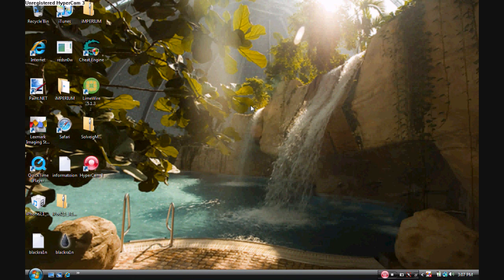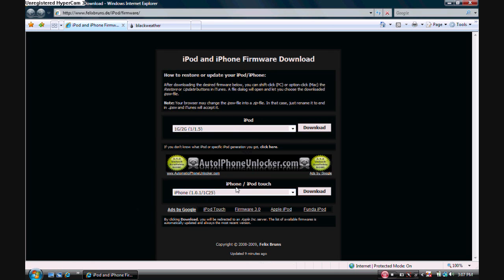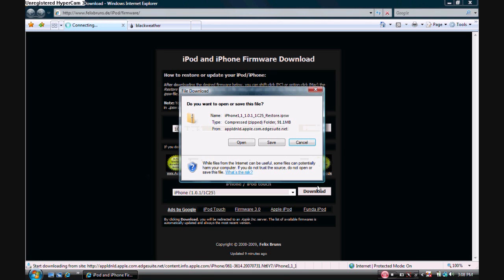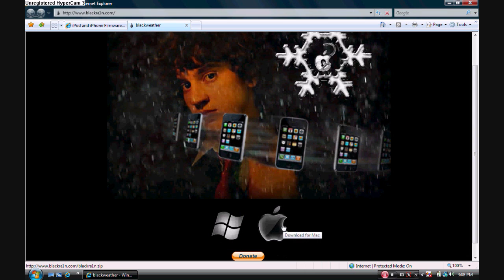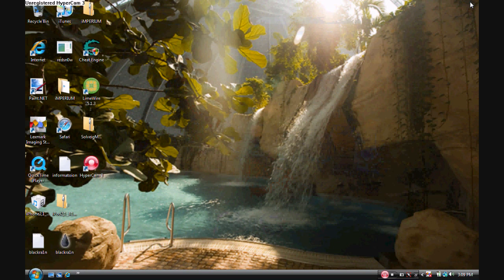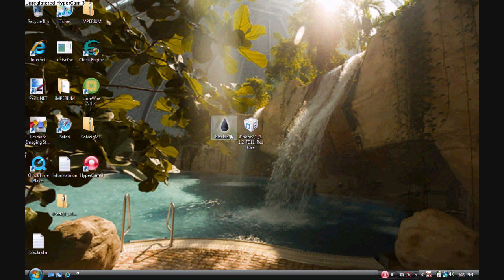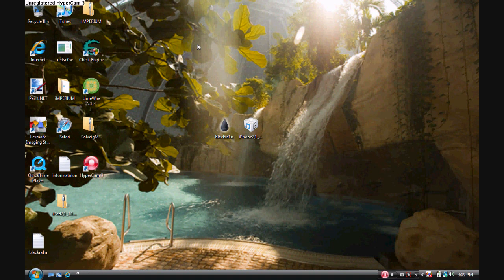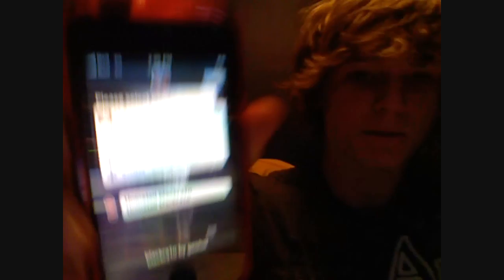Jailbreak iPodTouch 1g 2g 3g and iPhone, iPhone 3g &3gs Firmware 3.1.2